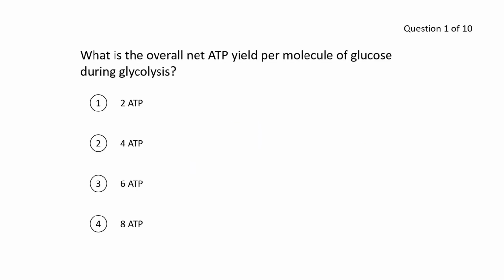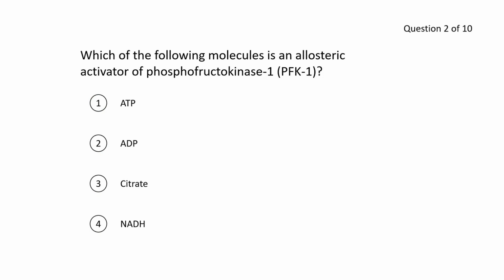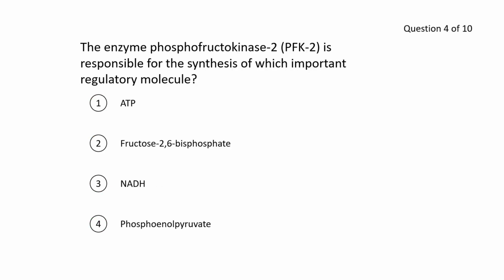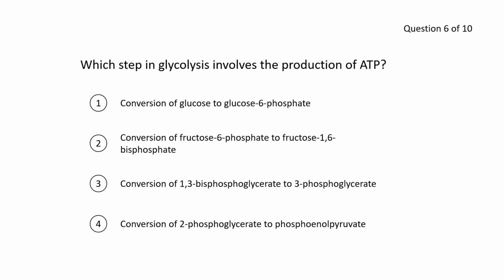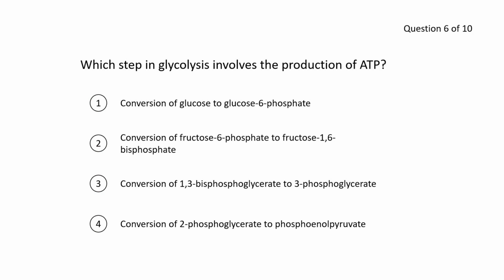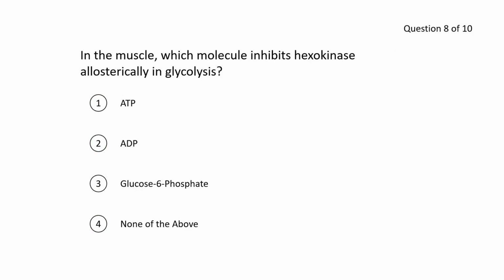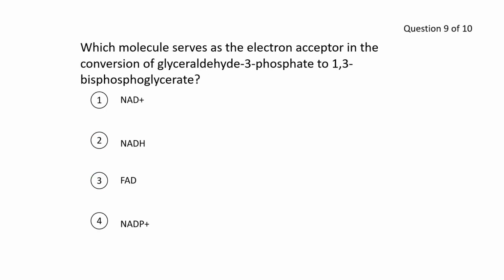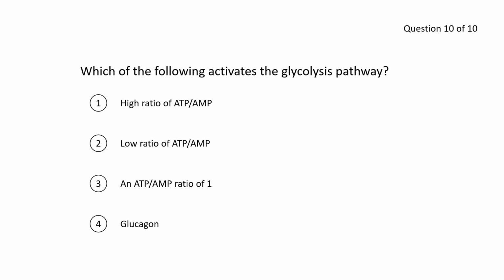Test Your Knowledge! - Glycolysis | Quiz | Trivia | MCQ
Heyllo! Good luck with this multiple choice quiz on glycolysis! I go over the questions and explain the answer choices.

Contents:
00:00 Intro
00:40 Question 1
01:04 Question 2
01:53 Question 3
02:20 Question 4
03:04 Question 5
03:38 Question 6
04:37 Question 7
05:08 Question 8
05:59 Question 9
06:33 Question 10
07:37 Outro